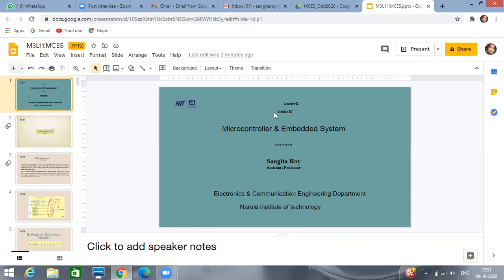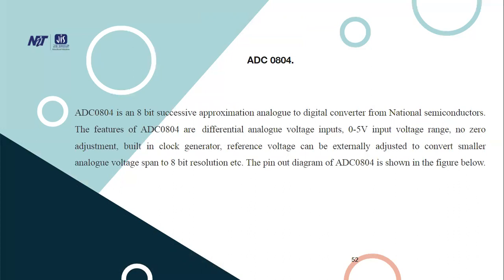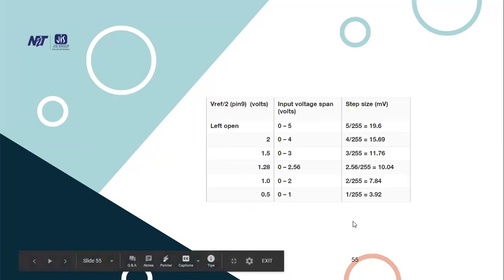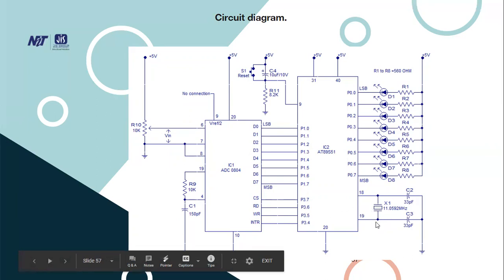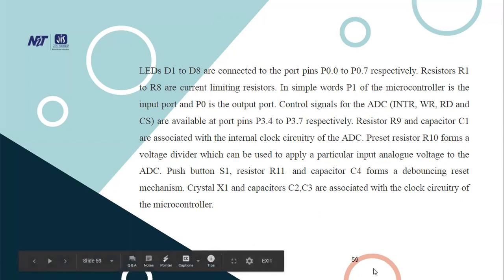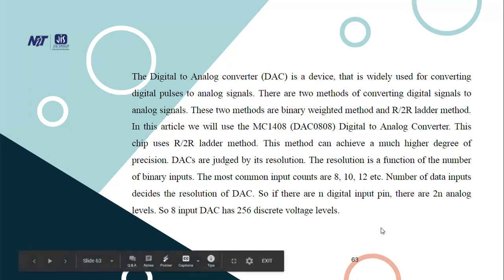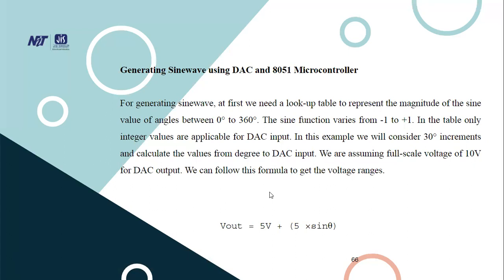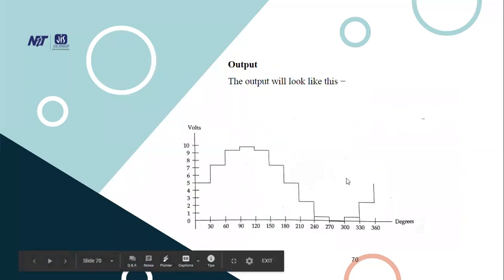Module-III, Lecture-11,Microcontroller & Embedded System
ADC  , DAC Interfacing with 8051